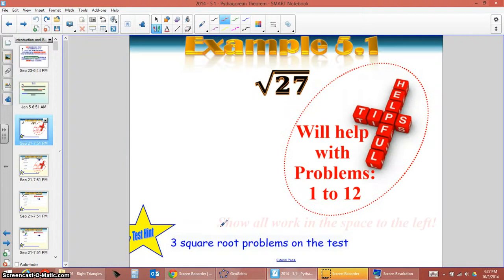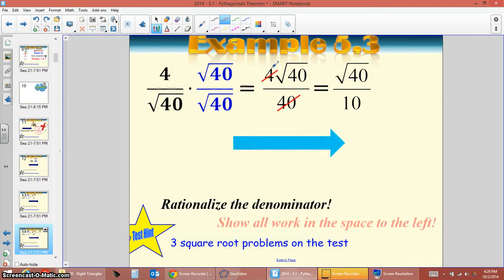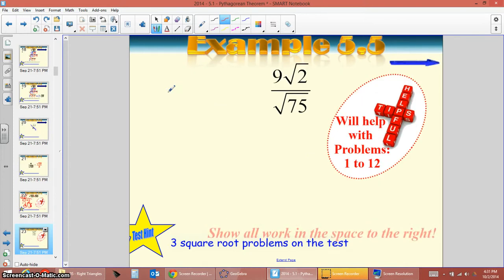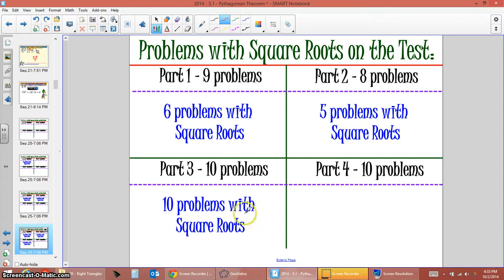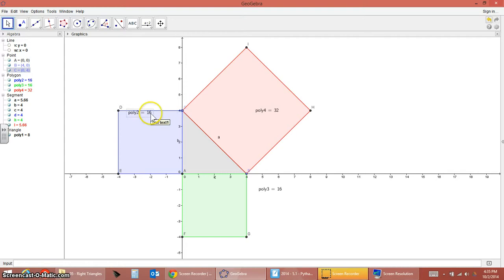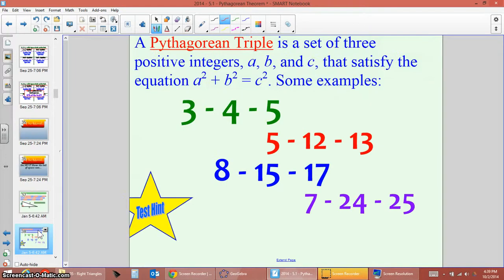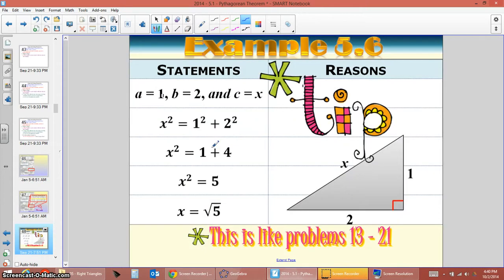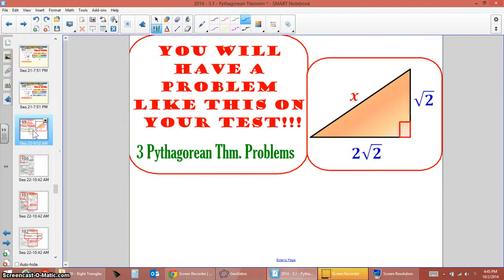Geometry notes 5 1 part 1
watch both parts all the way through